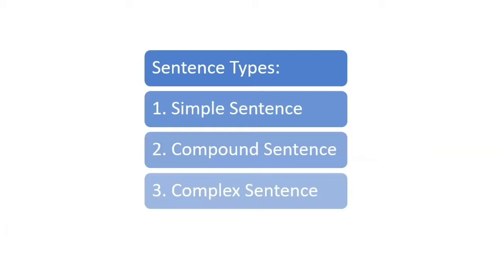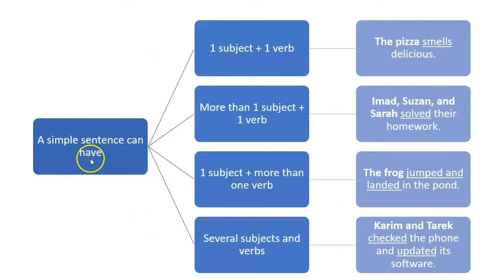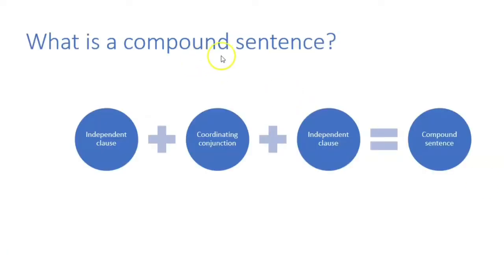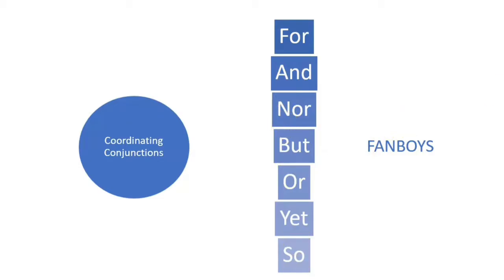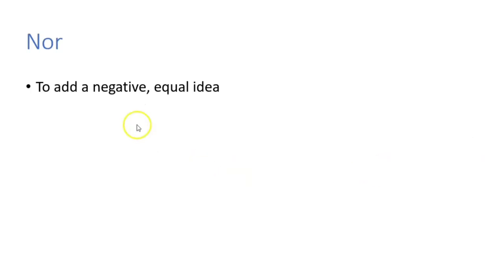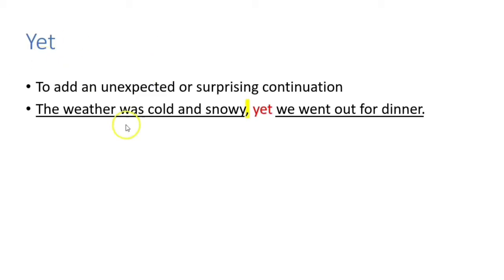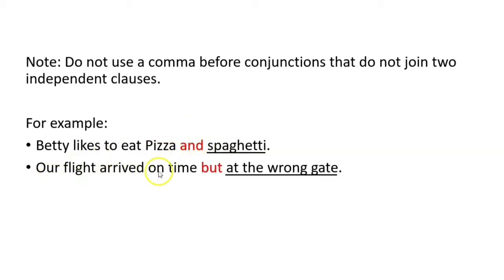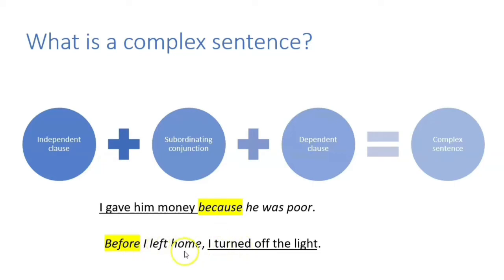Sentence patterns / simple , compound and complex sentence | شرح باللغة العربية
Dr unknown official
Simple sentence
Compound sentence
Complex sentence
شرح الجمل البسيطة باللغة الإنجليزية
شرح الجمل المركبة باللغة الإنجليزية
شرح الجمل المعقدة باللغة الإنجليزية
شرح بالعربي
شرح باللغة العربية
أنماط الجمل

sentence structure
sentences
بنية الجملة باللغة الإنجليزية

دوكتور أناون
كورسات مجانية
دورة لغة إنجليزية
كورس إنجليزي
دروس لتعلم اللغة الإنجليزية
تعلم الإنجليزية مجاناً
كورس كامل
دورة شاملة
من الصفر حتى الاحتراف
english grammar
learn english
how to learn english ?
الطريقة الصحيحة لتعلم الإنجليزية
كيف تجيد الإنجليزية ؟